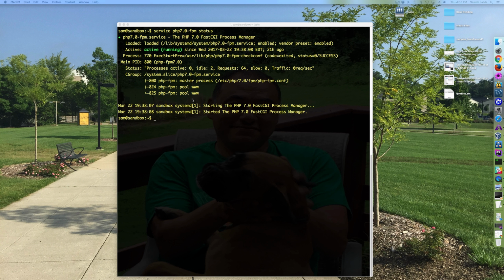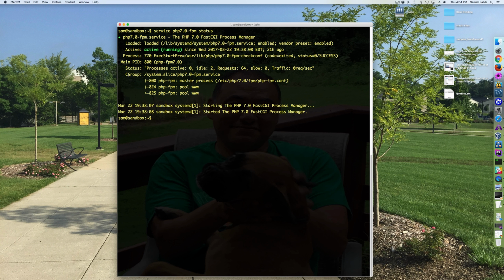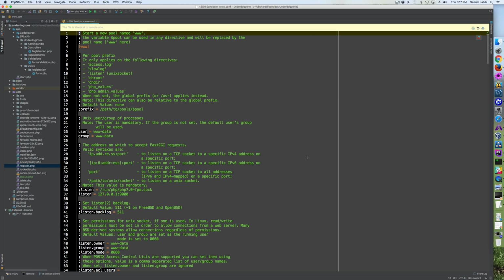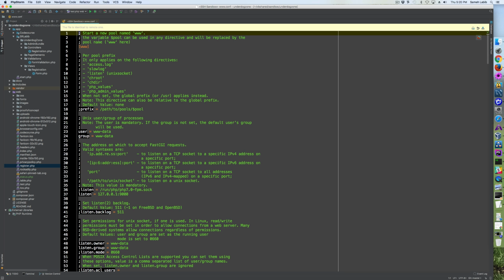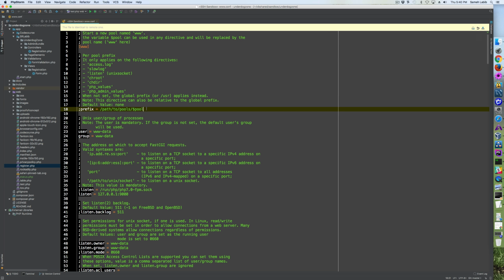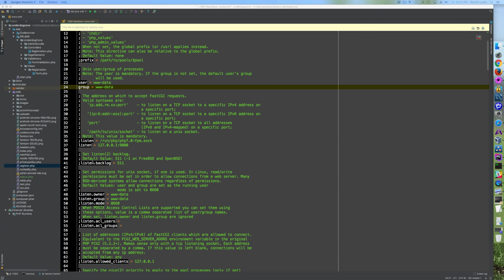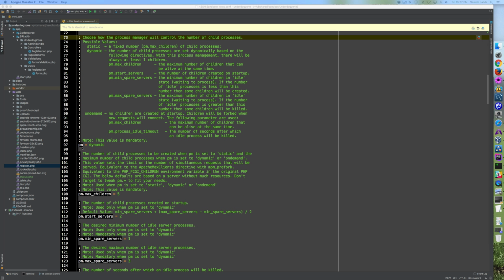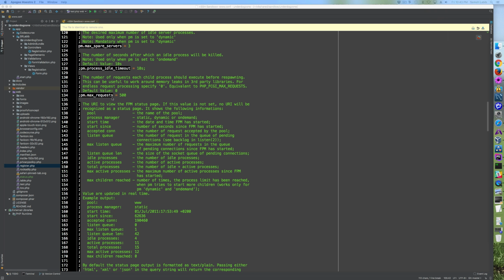Using PHP-FPM . status web page and config pt.1